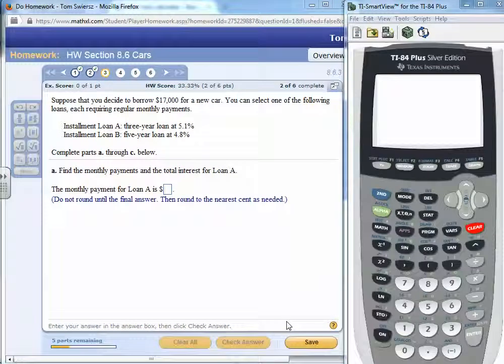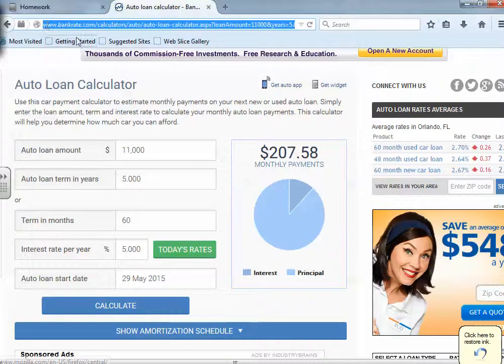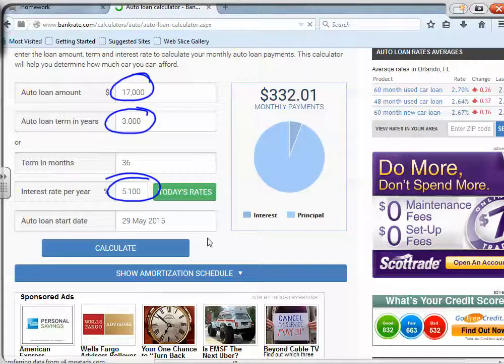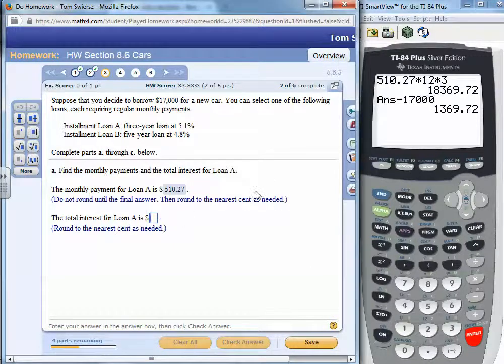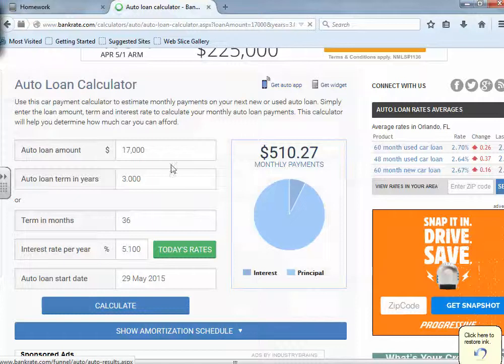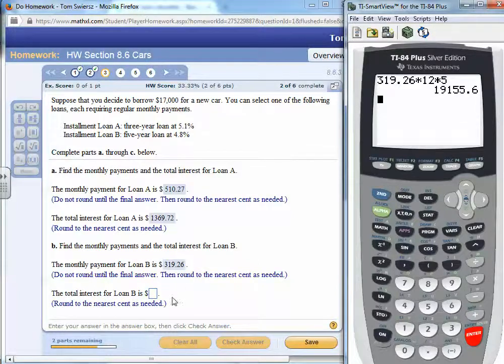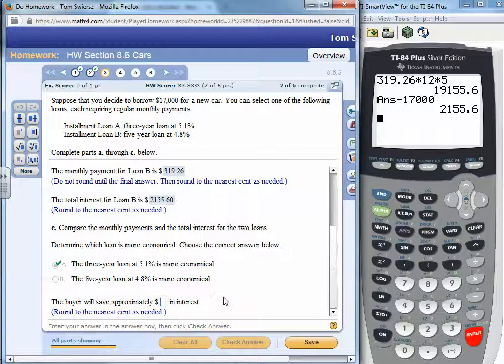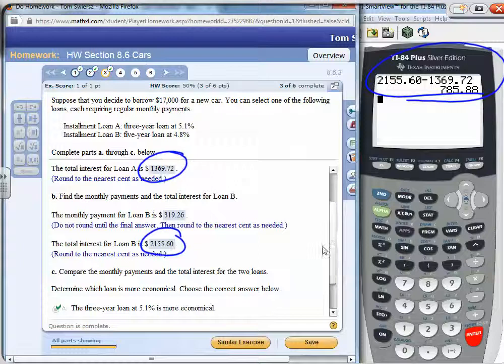Section 8.6 Homework Exercise #3 in MyMathLab